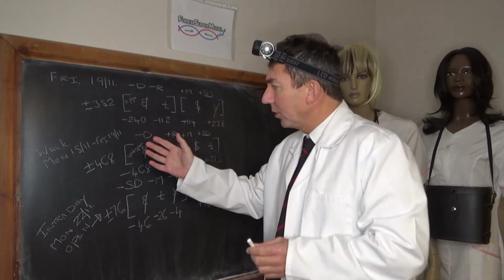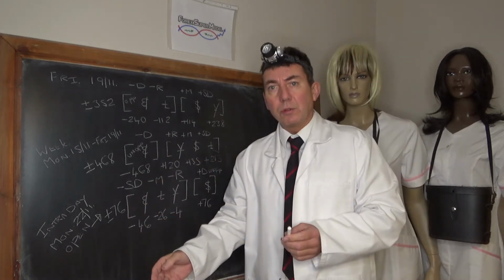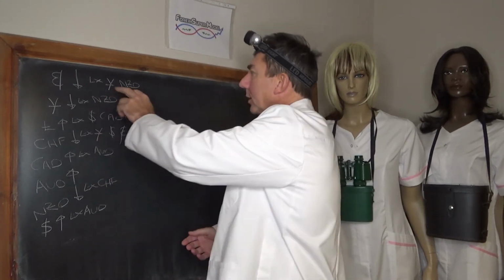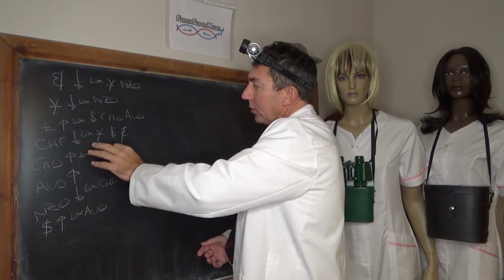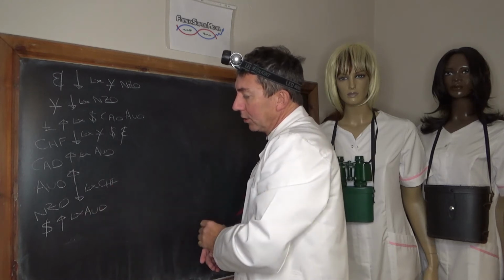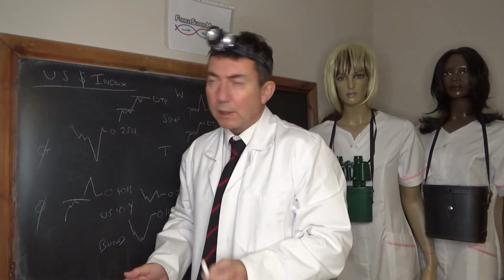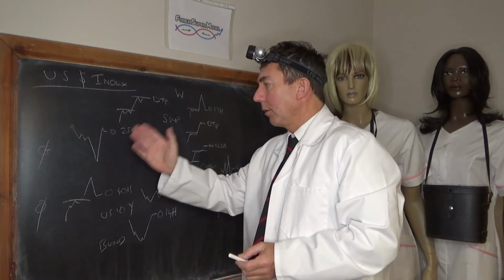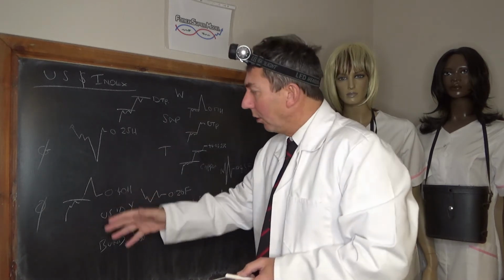Forex Super Model Daily Market Analysis Monday 22/11/21